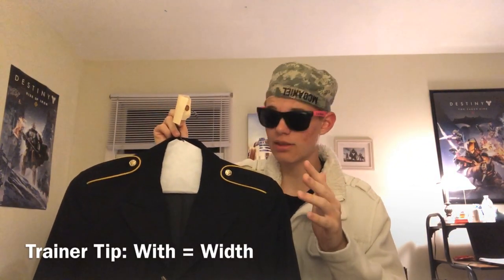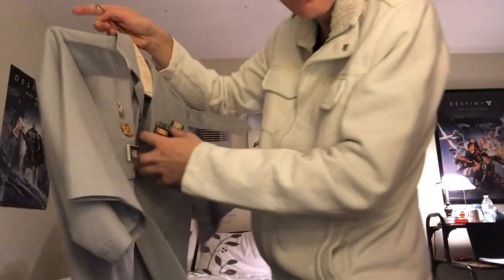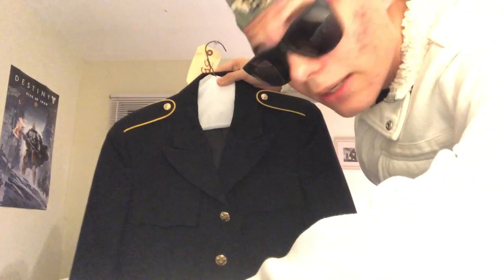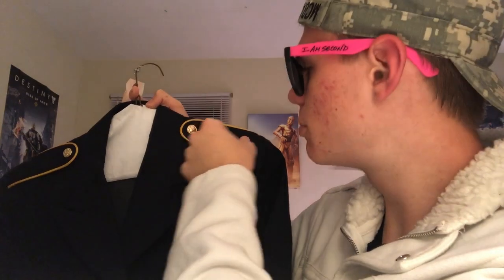JROTC TIPS- “Identifying the Uniform”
Here you go LET 1s.